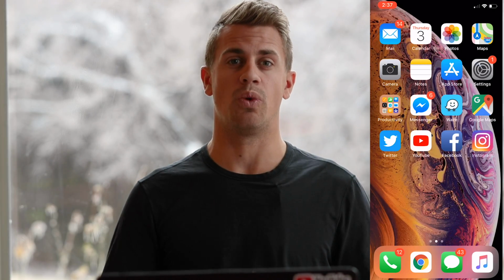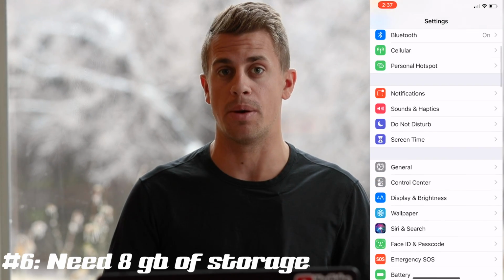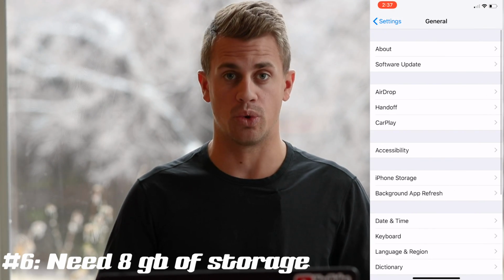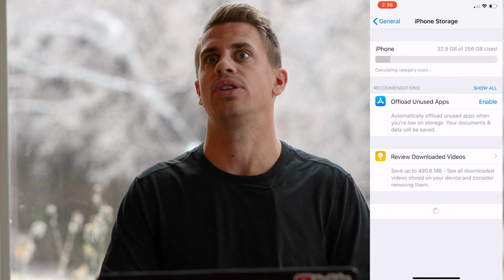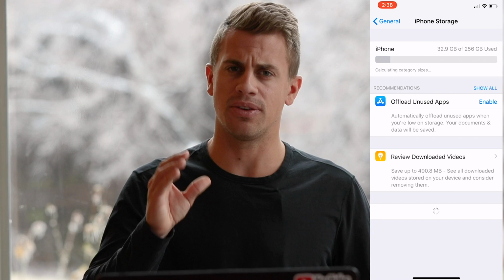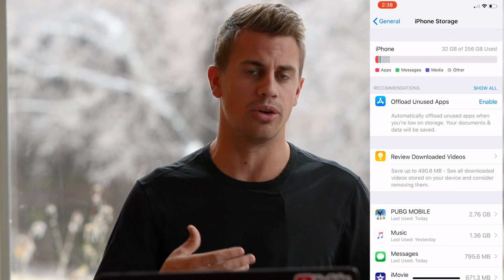7 tips for shooting video on iPhone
Here are 7 basic tips and tricks to recording on an iPhone or mobile device. Let me know if you have any questions below. I will do my best to answer them.

I will be posting more "How To" videos throughout the year.

For more information on how to book and plan your next adventure